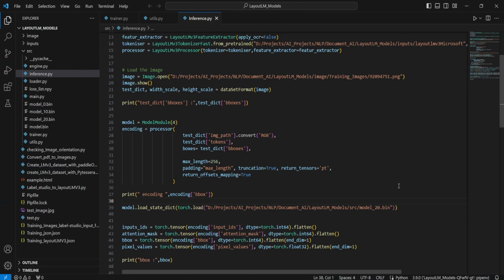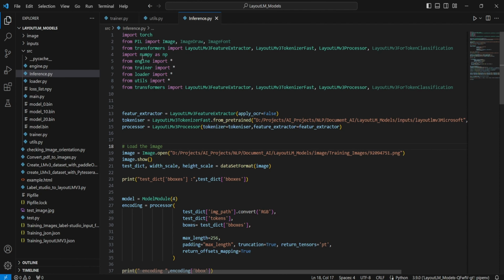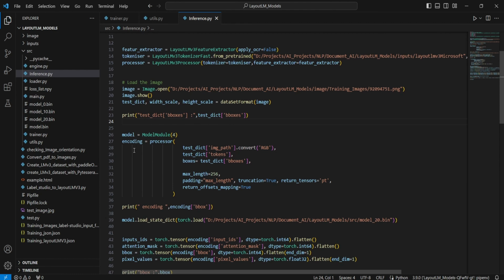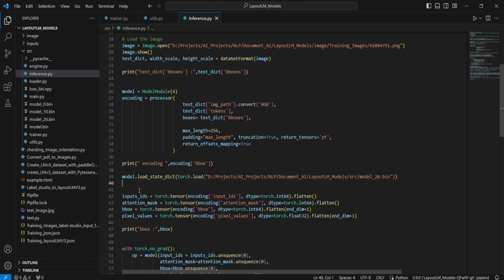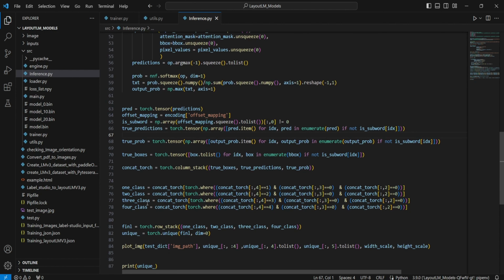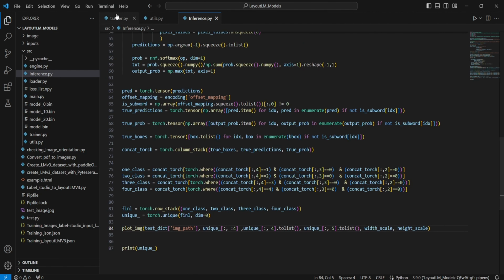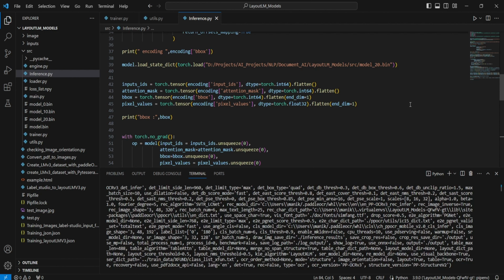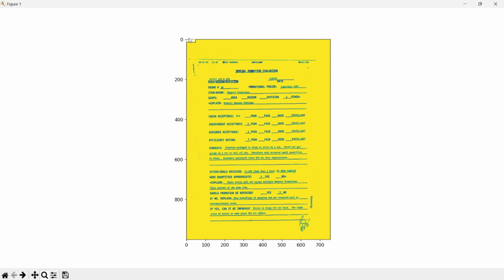How to Fine-tune LayoutLMv3: Inferencing LayoutLMv3 | Part - 4 Inferencing